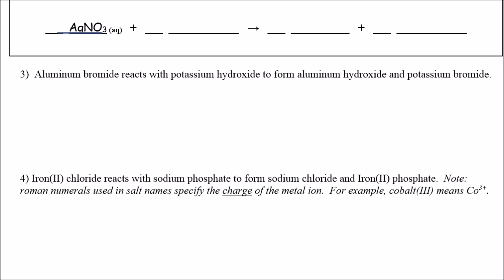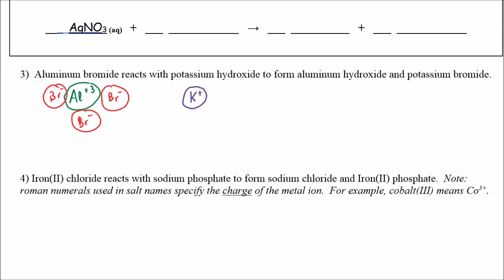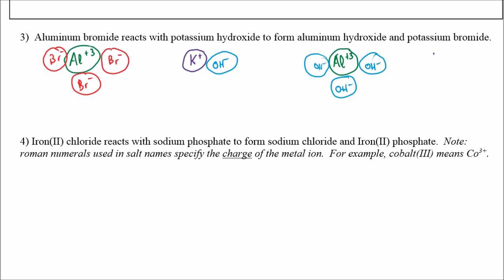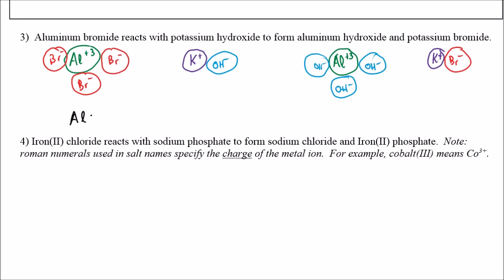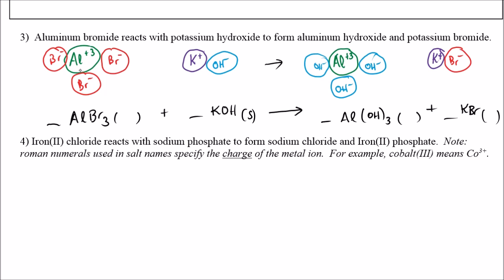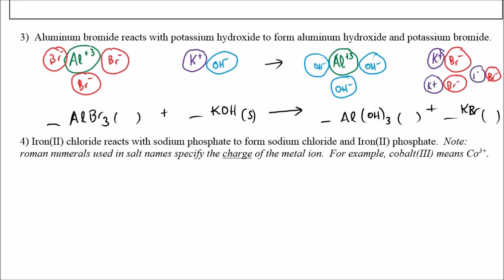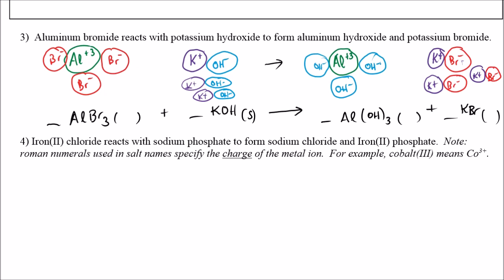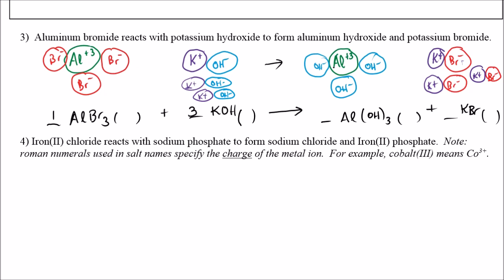#17--Koyaanisqatsi: Balancing Chemical Equations (Example #3)